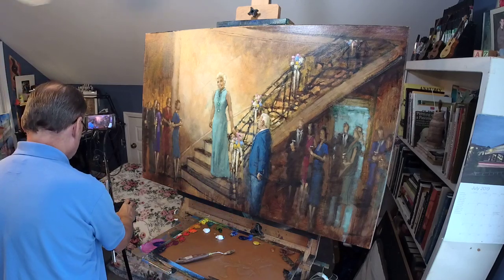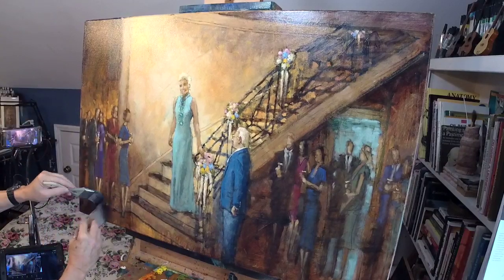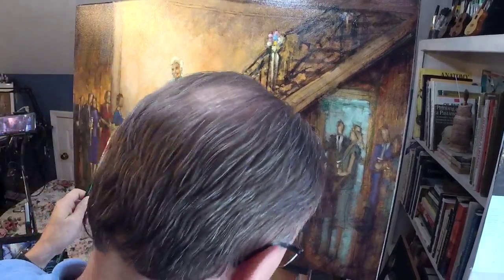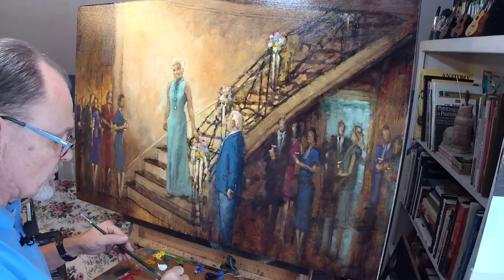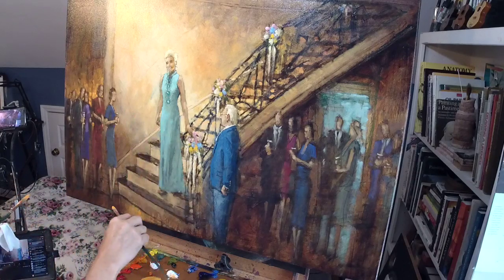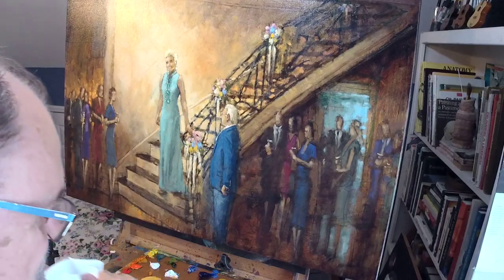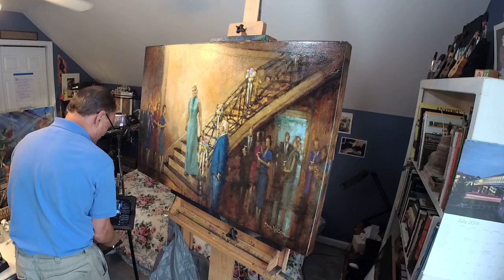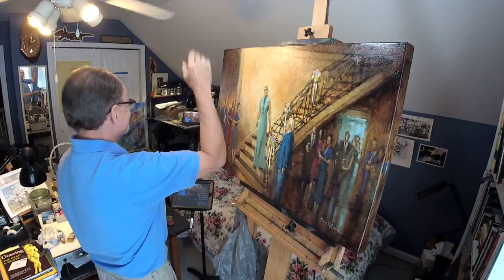Finishing Touches on Wedding Painting (DAA 640)